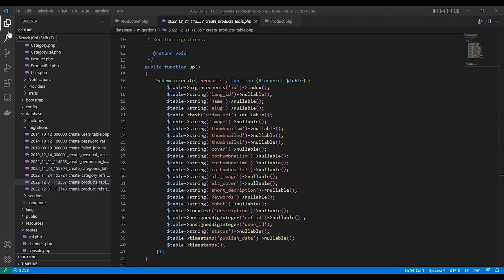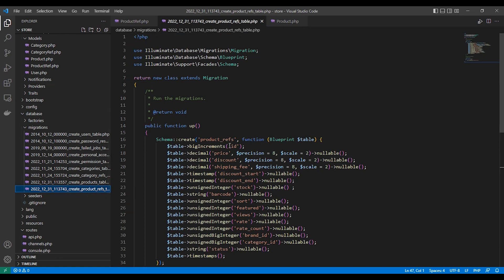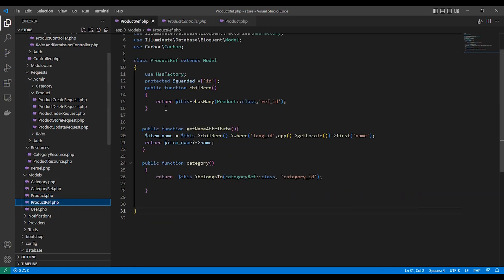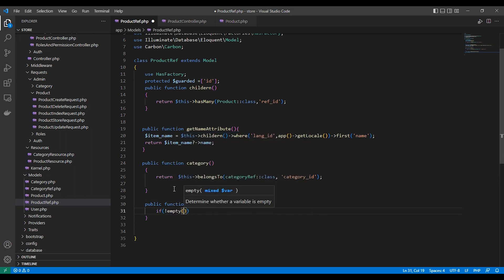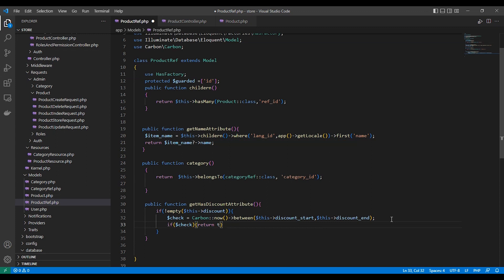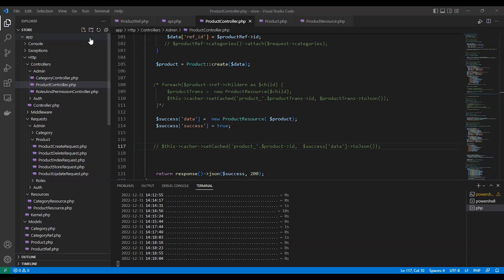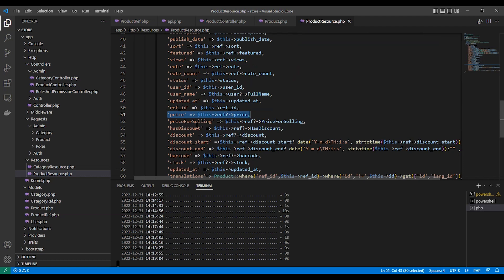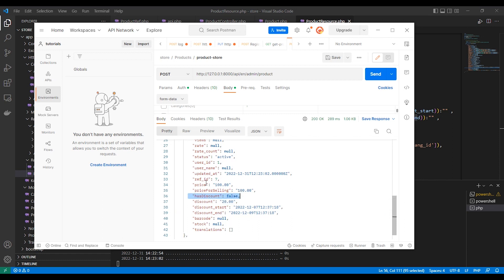Laravel E-commerce Product Model With Price and Discount | S10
Product Model to calculate the price according to a discount for a period of time automatically.

Laravel 9: Multi-Language CRUD With Eloquent API Resources - Database Localization | S09